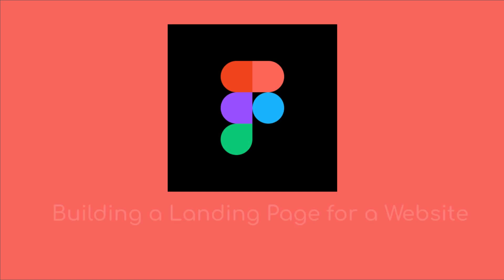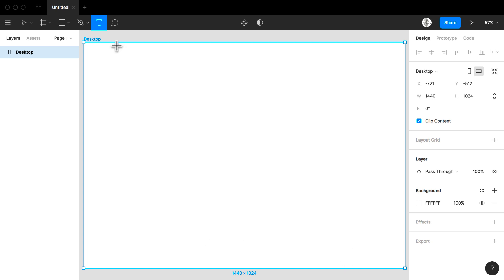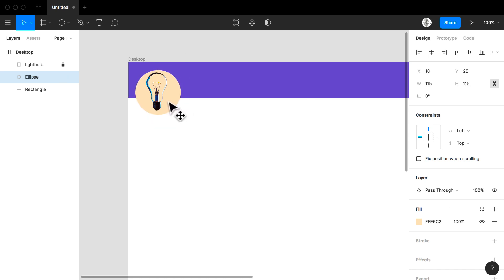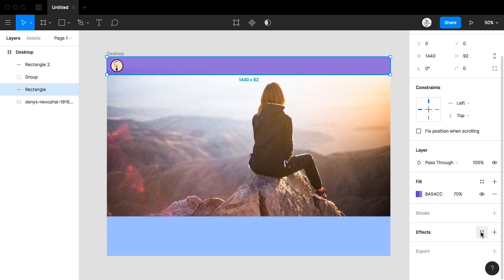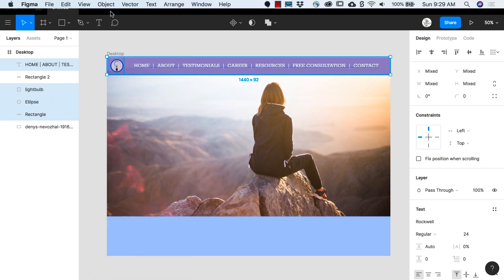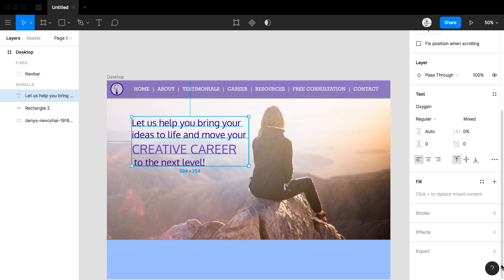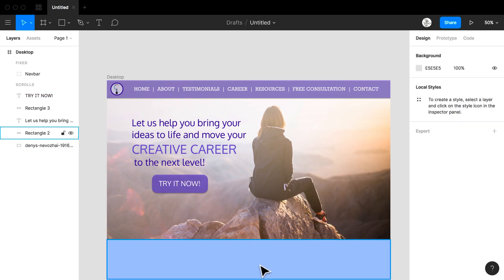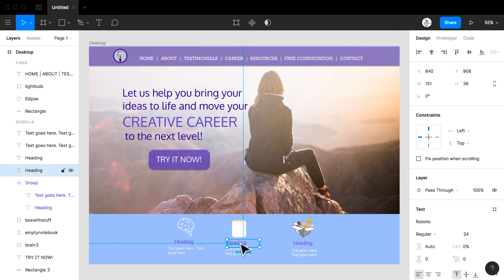Building a Landing Page for a website with Figma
In this video I will go through the process of building a landing page for a website working in Figma.